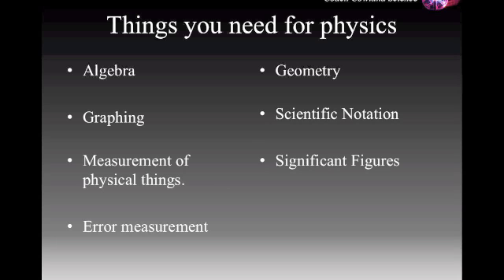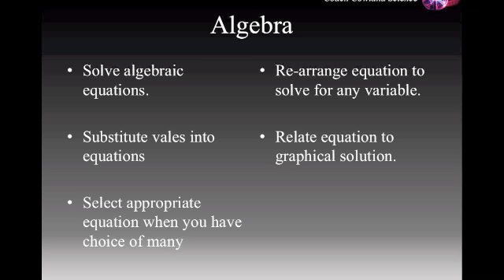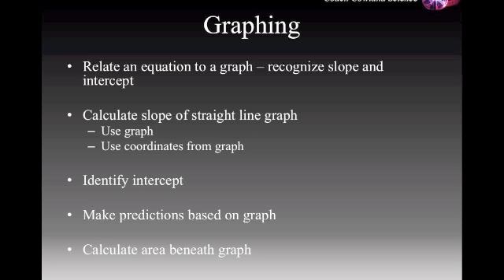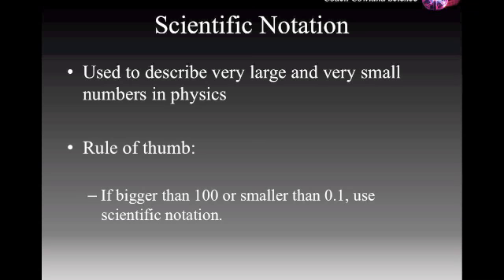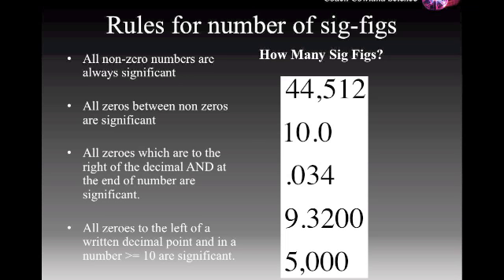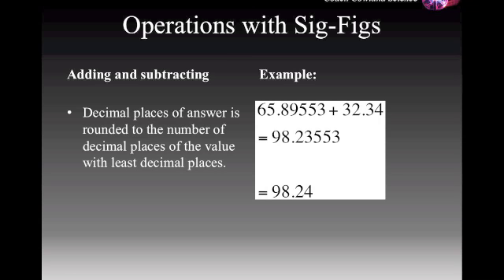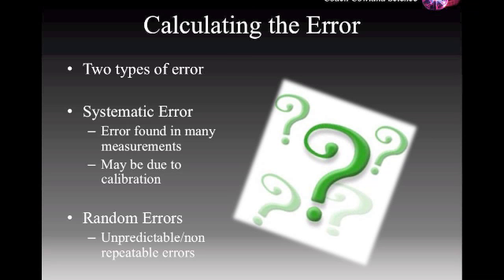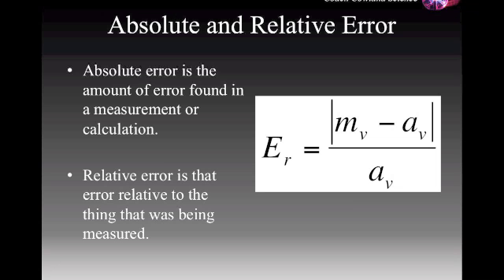Coach Cowland Science. NOS 5. Math for Physics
Practice and understand the level of math that needs to be covered for physics.